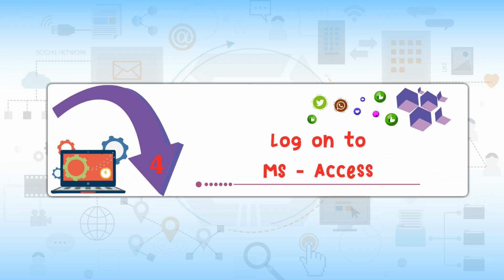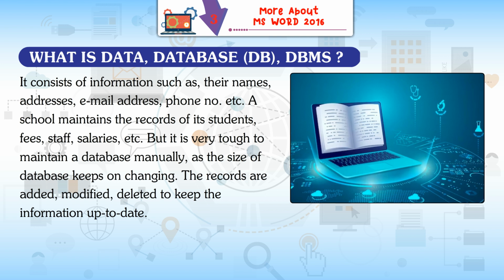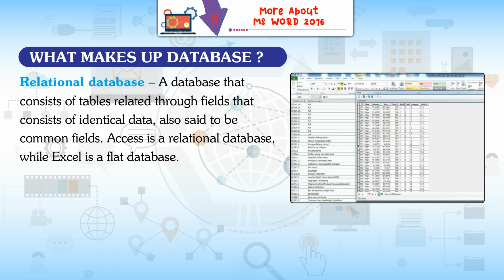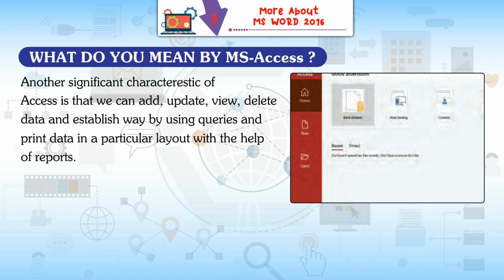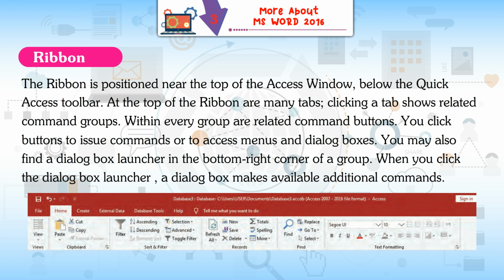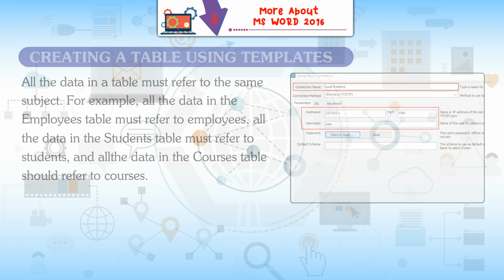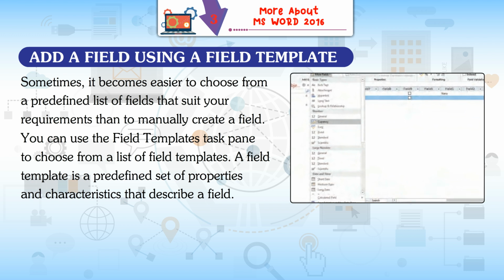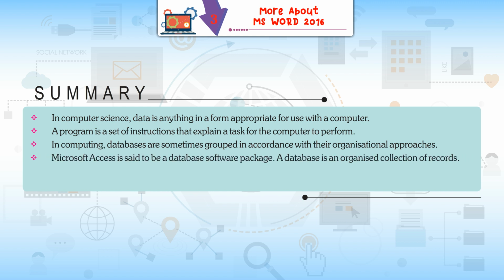Ch 4 | Small Step | Computer | Computer 8 | Log on to MS - Access | For children